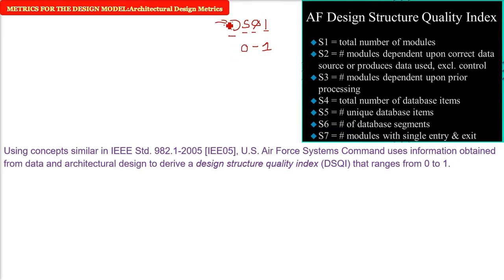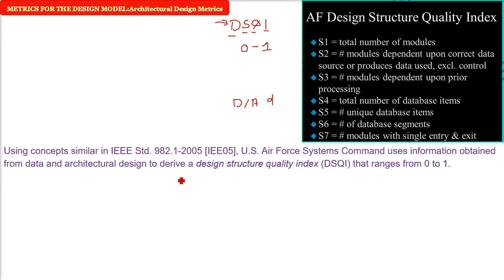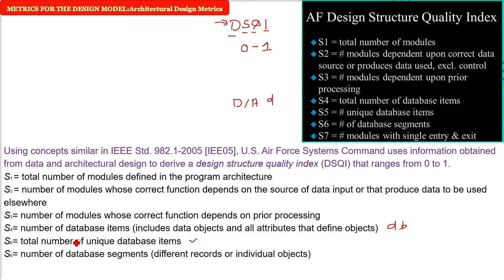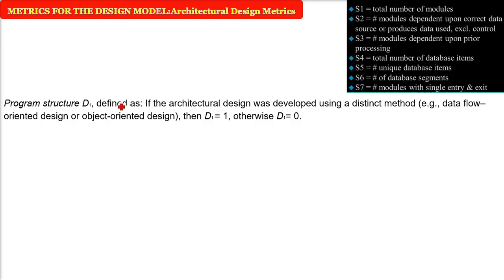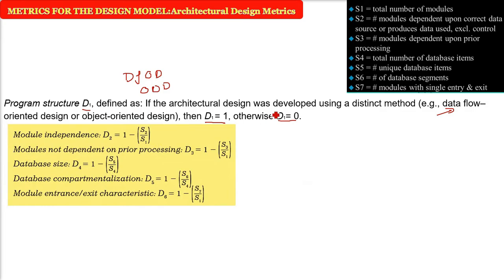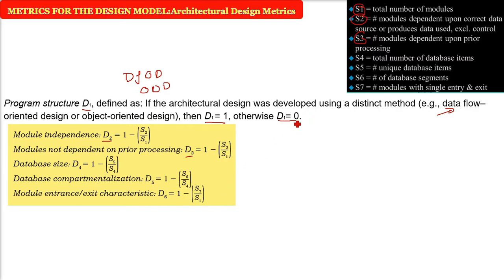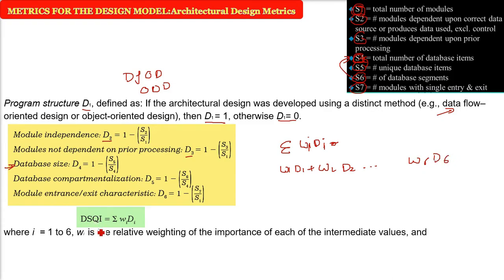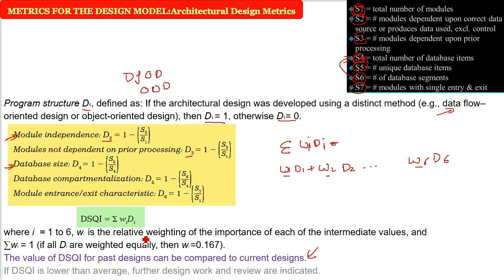DSQI – Design Structure Quality Index | Design Structure Quality Index (DSQI) Explained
Welcome to this detailed tutorial on Design Structure Quality Index (DSQI) — one of the most essential software design and architecture quality metrics used in Software Engineering.

In this video, we’ll explore what DSQI means, why it matters, and how it helps in evaluating the quality of software design structures. If you’re studying Software Design, Software Metrics, or Software Quality Assurance, this video will give you a complete, easy-to-understand breakdown of the concept with examples.

🧠 What is DSQI (Design Structure Quality Index)?

The Design Structure Quality Index (DSQI) is a quantitative measure developed by IBM’s Software Engineering Laboratory (SEL) to assess the overall design quality of a software system before implementation. It focuses on the structure of design modules, their interconnections, and overall design efficiency.

A higher DSQI value represents a better, well-organized, and modular design, while a lower DSQI value indicates a design with weak structure, redundancy, or poor modularity.

📘 Formula and Parameters of DSQI

The DSQI is calculated using several measurable design characteristics such as:

EV – Number of essential modules

IV – Number of input/output variables

S1, S2, S3... – Design structure characteristics

Total number of modules (T)

Number of data structures used (D)

Each parameter contributes to the calculation of design efficiency, cohesion, and coupling.

The final index ranges between 0 and 1, where values closer to 1 indicate high-quality design architecture.

🧩 Importance of DSQI in Software Engineering

Helps measure architectural design quality objectively

Identifies design flaws early before coding begins

Encourages modularity and maintainability in design

Acts as a comparative metric across multiple design alternatives

Enhances software reliability and reusability

Using DSQI, software architects can make informed decisions about improving design structures, ensuring better performance, and reducing technical debt.

💡 Real-World Relevance

Companies focusing on Software Quality Assurance (SQA), ISO 9126 Quality Models, or CMMI Level Design Evaluations use DSQI as part of their internal software metrics toolkit. It helps ensure that the software architecture adheres to the principles of low coupling, high cohesion, and structural clarity.

Software Engineers & QA Analysts

Architecture and Design professionals

Anyone preparing for exams like GATE, UGC-NET, or B.Tech Software Engineering

By the end of this video, you’ll understand:
✅ What DSQI is and why it’s used
✅ How to calculate DSQI step-by-step
✅ How DSQI fits into the bigger picture of Architectural Design Metrics